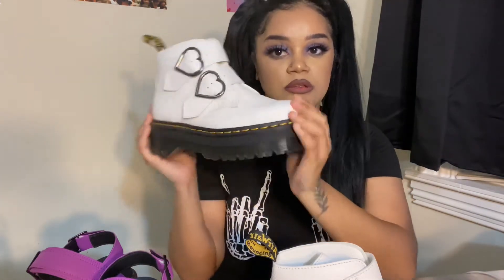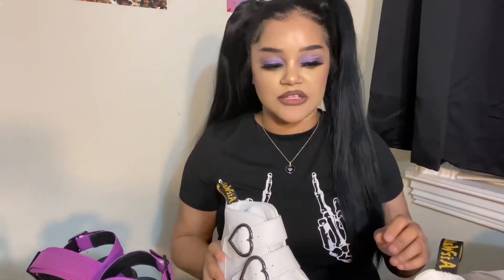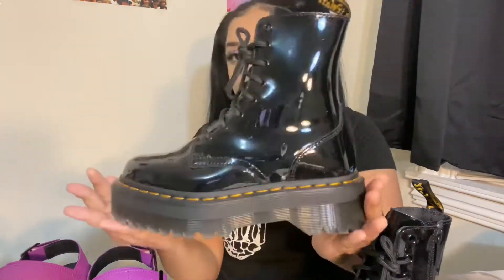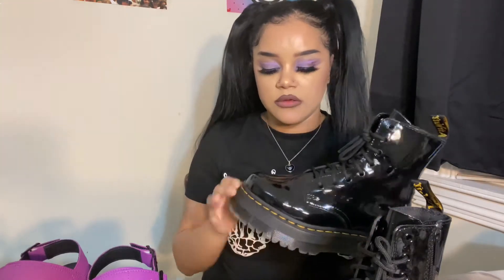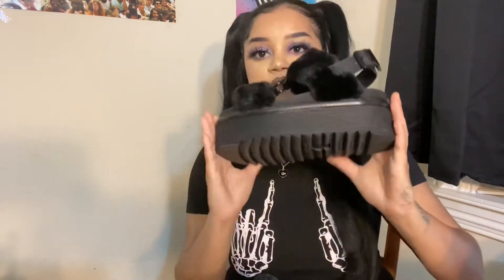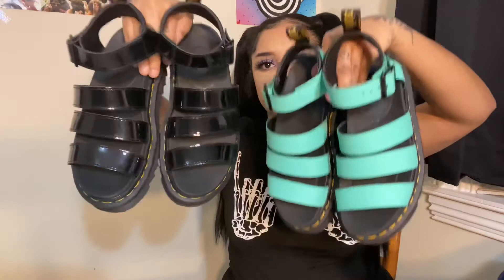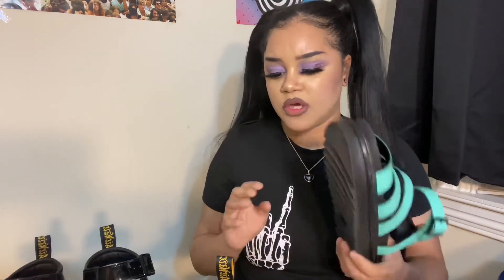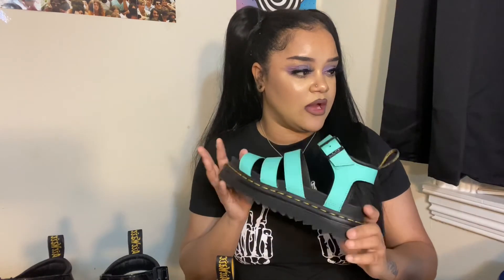MY $900 DR MARTENS COLLECTION + WHERE TO FIND DISCOUNTS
Hi guys! Such a long hiatus it’s been, hope you enjoy this and hope you can grab some for yourself!